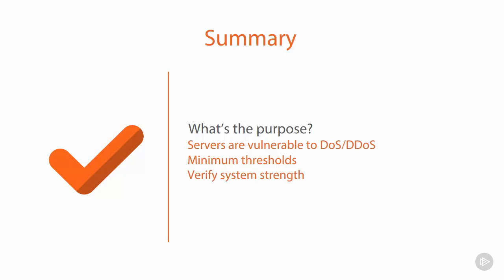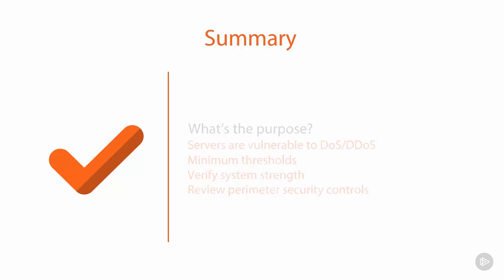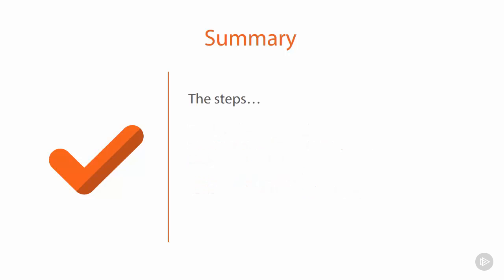DoS Summary - Pentesting (Penetration) Part 8.6